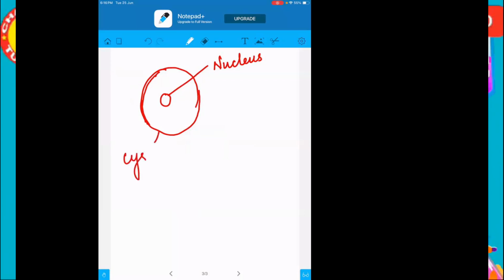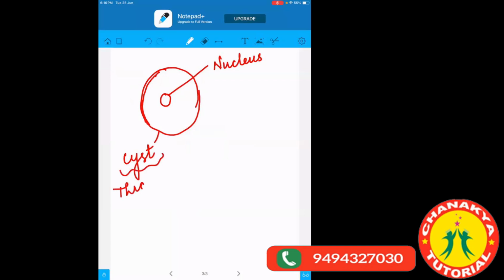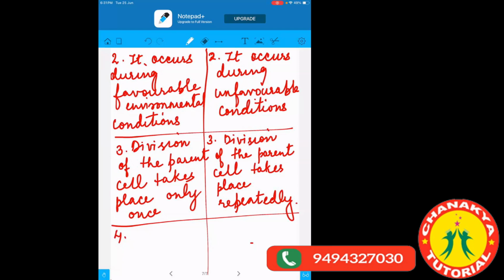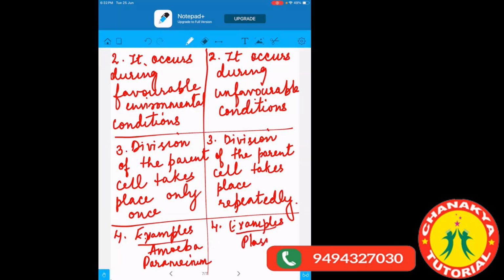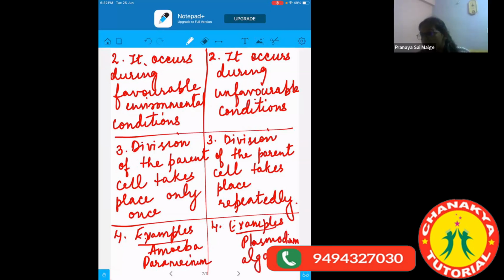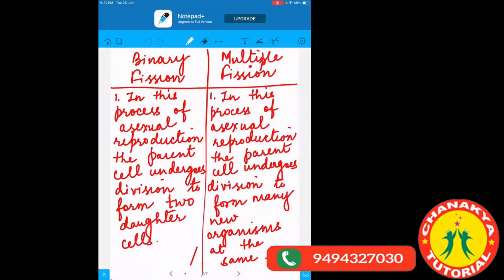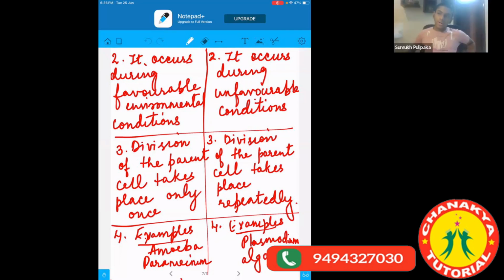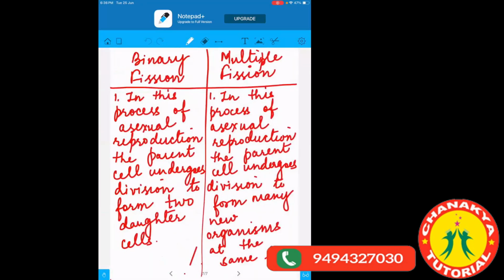How do organisms reproduce L7